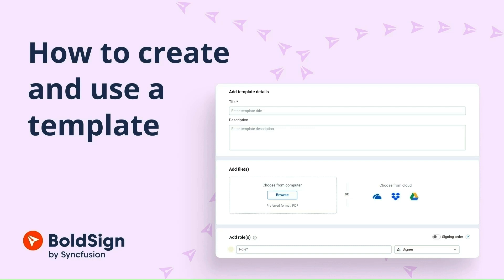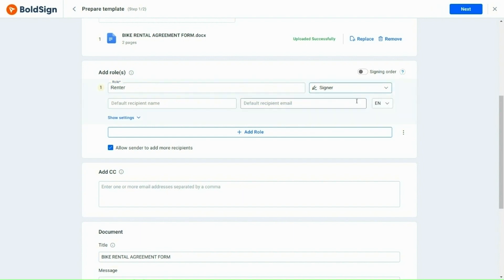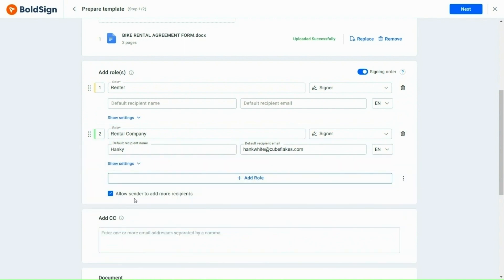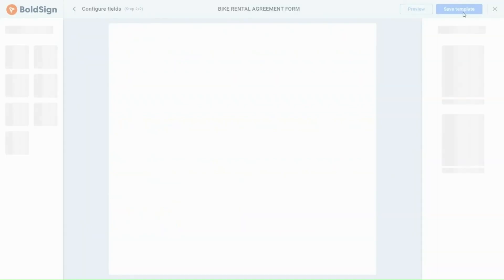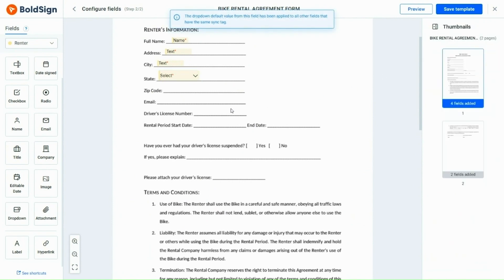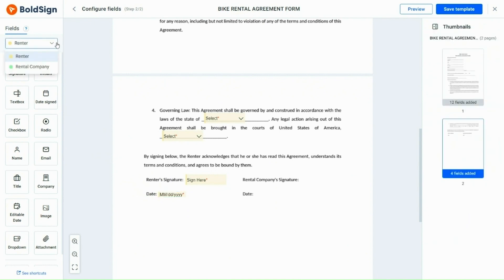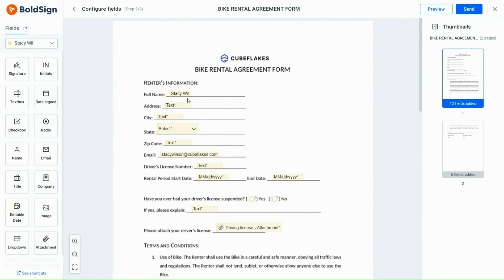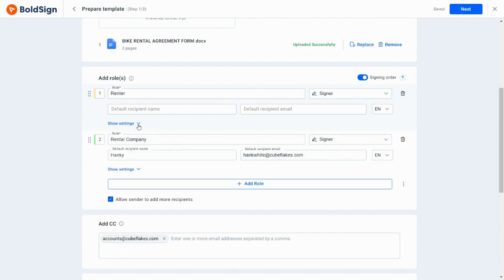How to Create and Use a Template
Learn how to create a template and use it for sending eSignature requests in BoldSign. In this video, I will explain the step-by-step procedure for creating a template. Then, I will demonstrate how to use the created template to streamline the document signing process. Finally, I will show how to duplicate or clone an existing template to create a new template without modifying the original.